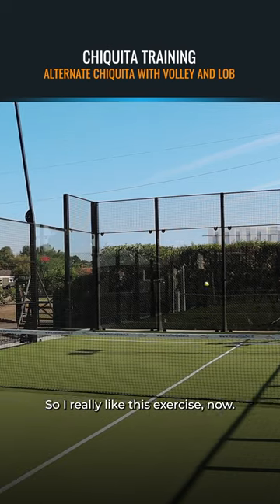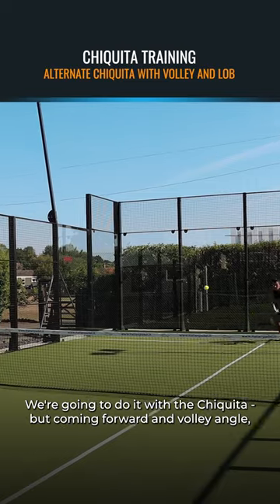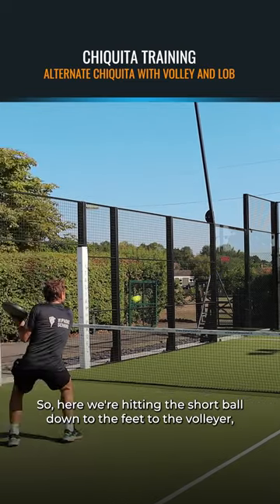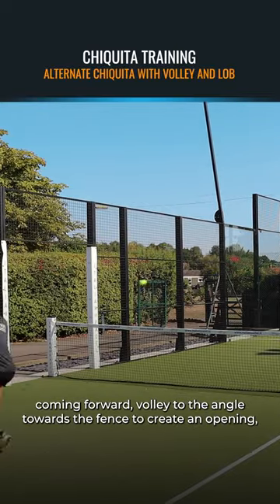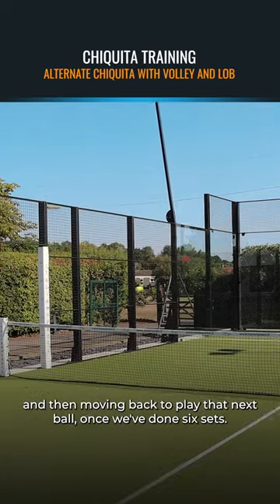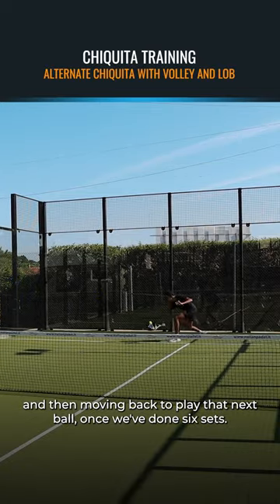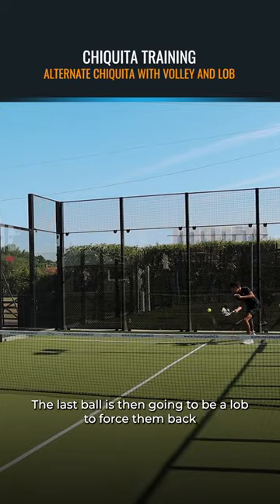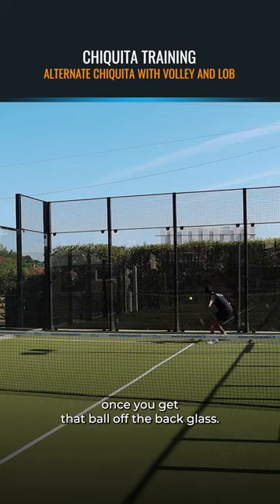Advanced padel drill to train your chiquita!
Tag your drill partner in the comments! 💬